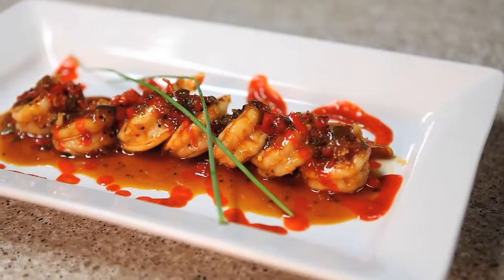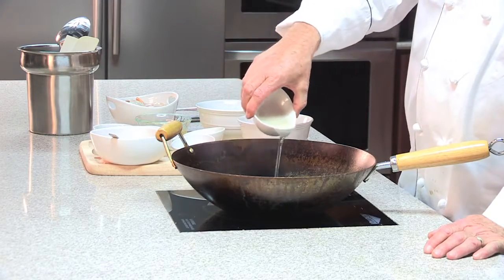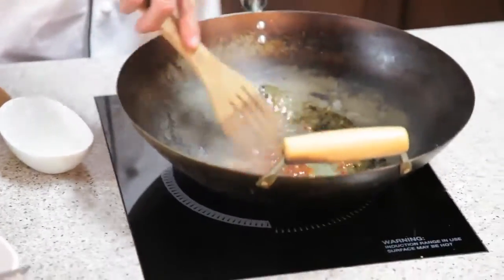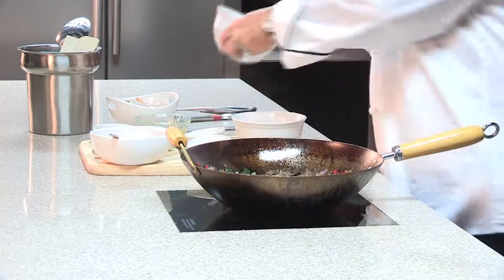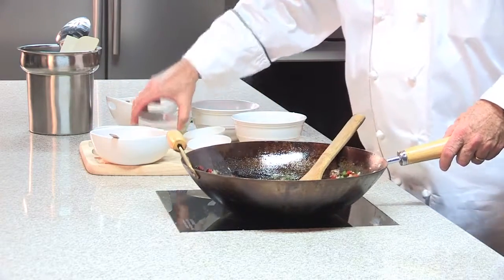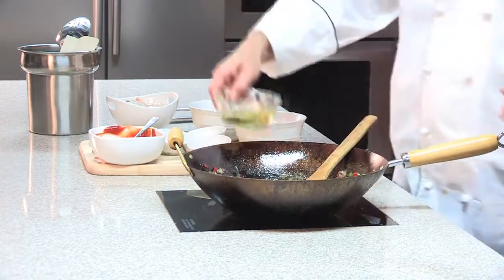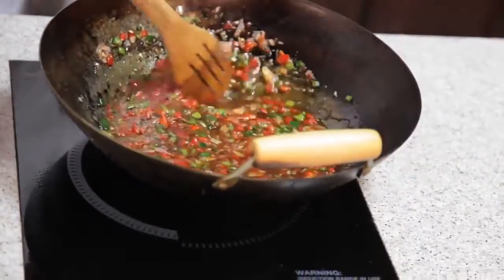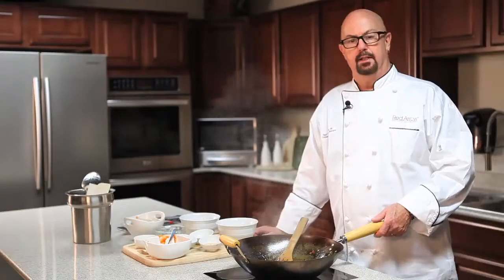Red Arrow: Natural Garlic and Ginger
Red Arrow Cooking Method Flavors